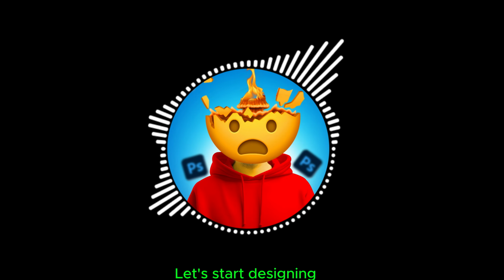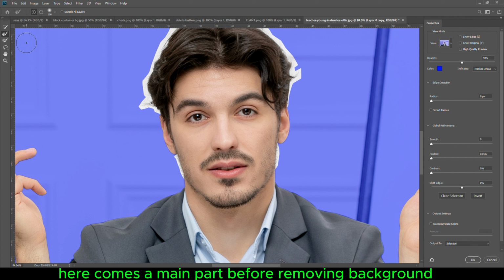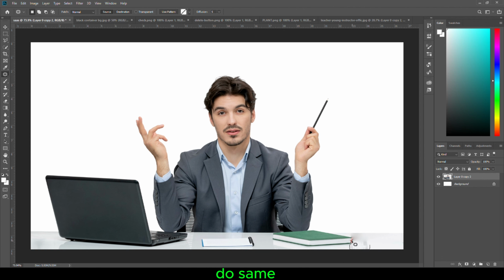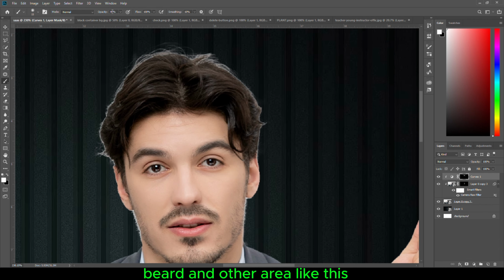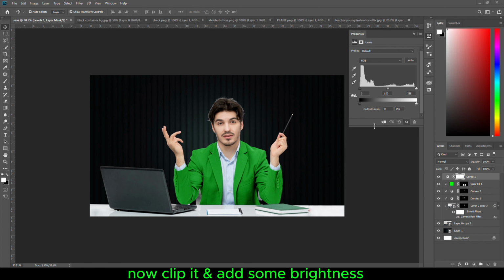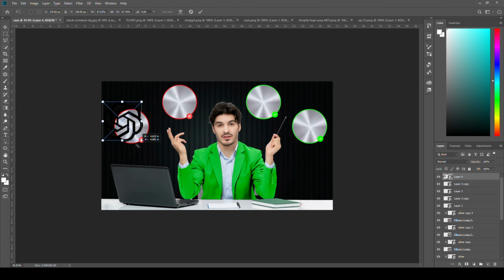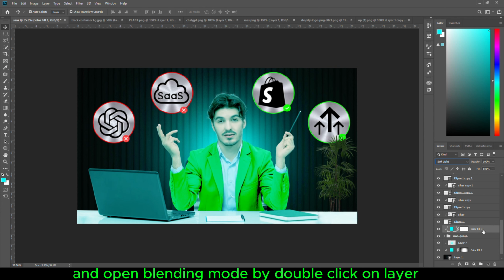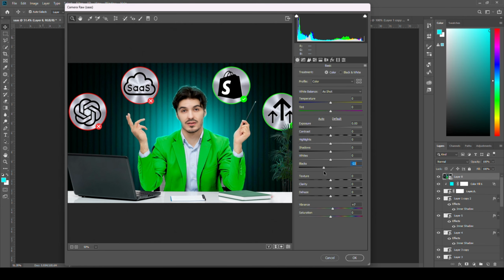youtube thumbnail design in photoshop step by step tutorials for beginner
Hello designers in this video i'm going to teach you how to make this youtube thumbnail design in photoshop step by step .

General Shortcuts for you
New Layer
Ctrl + Shift + N (Windows) / Cmd + Shift + N (Mac)
Quickly create a new layer.

Duplicate Layer
Ctrl + J (Windows) / Cmd + J (Mac)
Duplicates the active layer.

Move Tool
V
Activates the Move tool for repositioning elements.

Transform Tool
Ctrl + T (Windows) / Cmd + T (Mac)
Free transform your selection or layer.

Undo/Redo
Ctrl + Z (Windows) / Cmd + Z (Mac)
Undo the last action. Press again to redo.

Selection Tools
Select All
Ctrl + A (Windows) / Cmd + A (Mac)
Select the entire canvas or image.

Deselect
Ctrl + D (Windows) / Cmd + D (Mac)
Deselect any active selection.

Reselect
Ctrl + Shift + D (Windows) / Cmd + Shift + D (Mac)
Reselect the last active selection.

Lasso Tool
L
Switch between Lasso, Polygonal Lasso, and Magnetic Lasso.

Marquee Tool
M
Switch between rectangular and elliptical selection tools.

Brush & Painting Tools
Brush Tool
B
Activates the Brush tool.

Change Brush Size
[ or ]
Decrease or increase brush size.

Brush Hardness
Shift + [ or ]
Decrease or increase brush hardness.

Eyedropper Tool
I
Pick a color from your image.

Switch Foreground and Background Colors
X
Quickly swap between foreground and background colors.

Layer & Mask Management
Merge Layers
Ctrl + E (Windows) / Cmd + E (Mac)
Merge selected layers.

Create Clipping Mask
Ctrl + Alt + G (Windows) / Cmd + Option + G (Mac)
Clip a layer to the layer below.

Add Layer Mask
Alt + Click on Add Layer Mask icon
Quickly create a mask and hide the selected area.

Lock Layer Transparency
Lock the transparency of the current layer to prevent it from being painted over.

Toggle Visibility of Layer
Alt + Click on Eye Icon
View only the selected layer by hiding all others.

thumbnail speed art
thumbnail layer breakdown
thumbnail design basic
thumbnail in photoshop
basic thumbnail design
learn thumbnail design
thumbnail design tutorial hindi